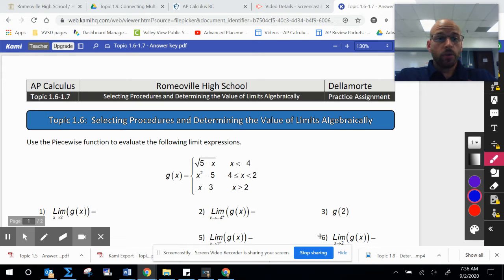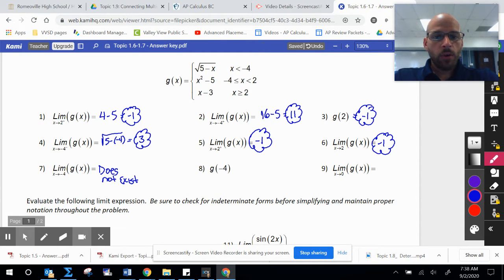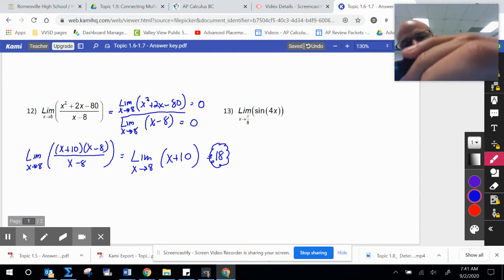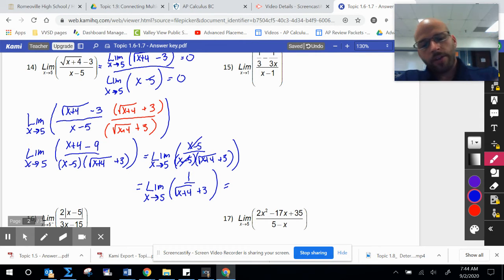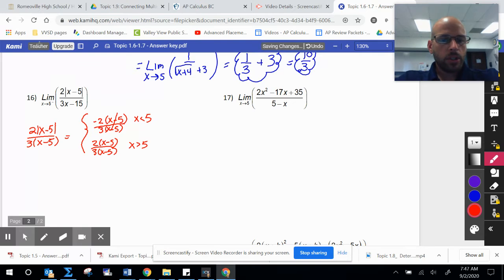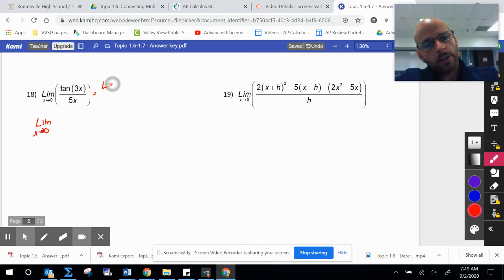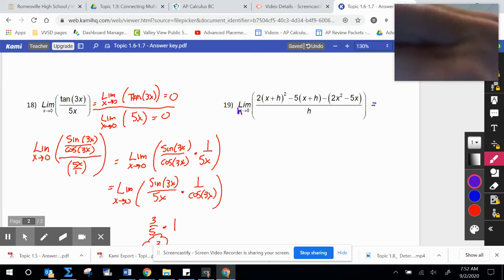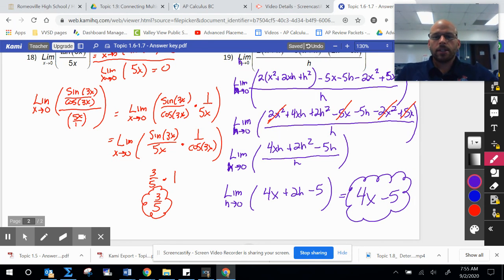Practice 1.6-1.7: Selecting Procedures and Determining Limit Value Algebraically